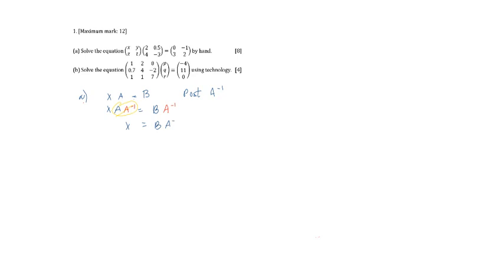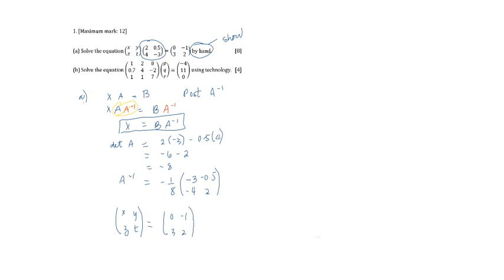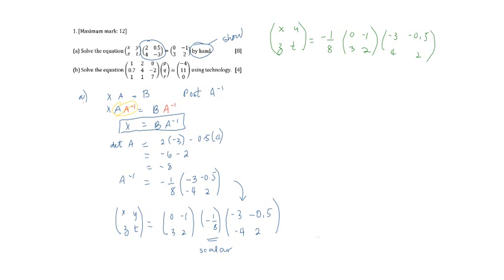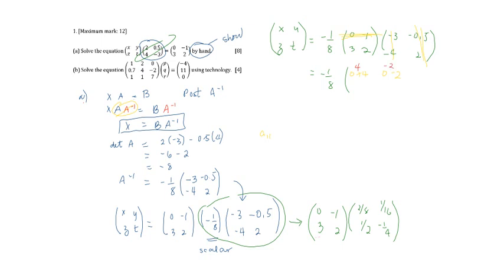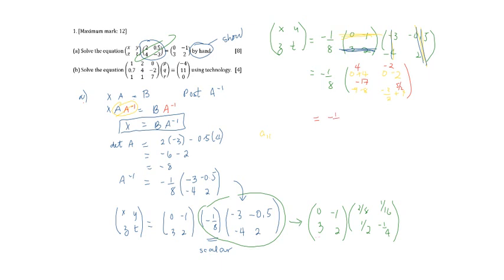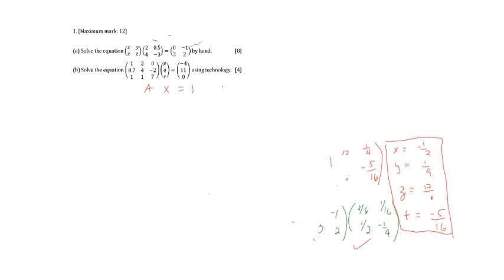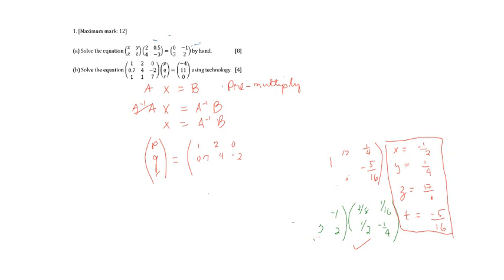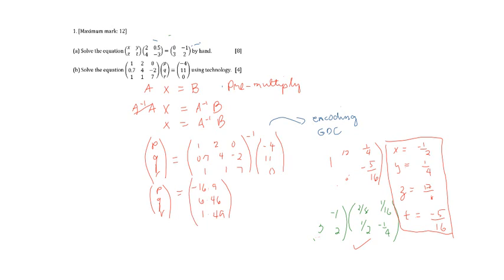Math AI P2 Matrices